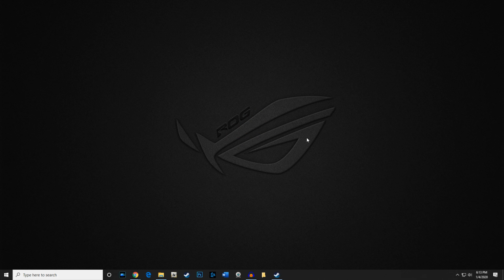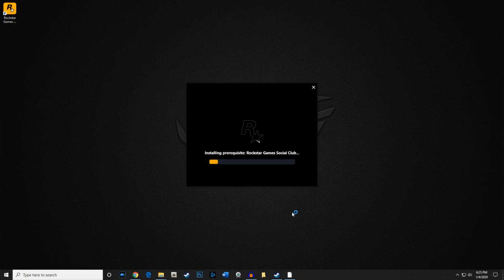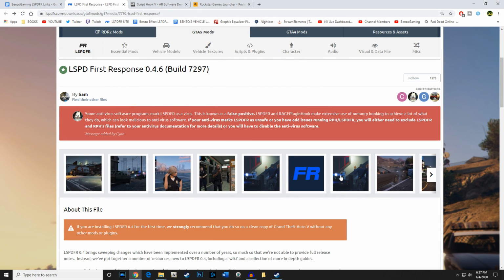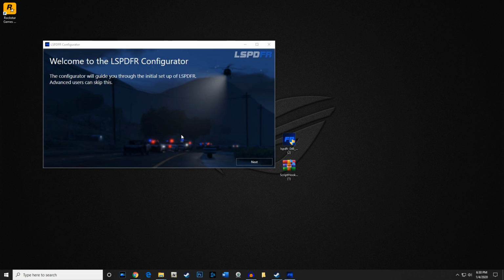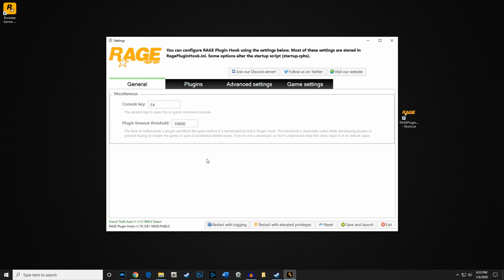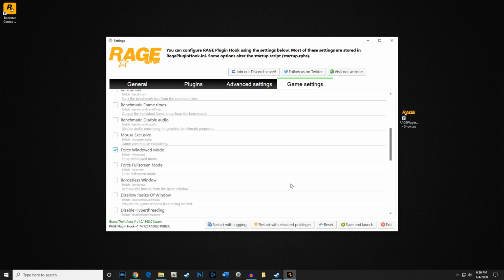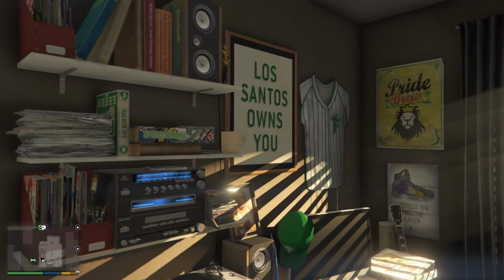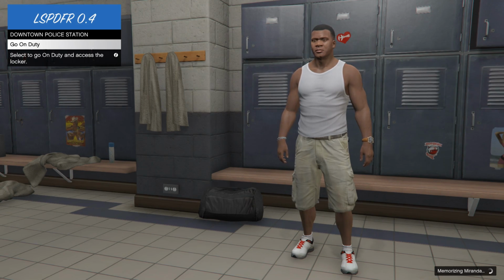LSPDFR Install - NEW TUTORIAL LINKED BELOW for 2024!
🌟Benzo's PC Build with Links - Great for playing, recording and streaming at 60 FPS!

👮If you like watching my videos and want to toss me a $1 or $2 or more one-time tip if you want Thank you for watching and thank you for your help!

💯 Become a member of the BenzoGaming channel. Receive early access to video releases, cool badges in comments and live chat during streams, easier access to Benzo to help get your game running great and many more perks!